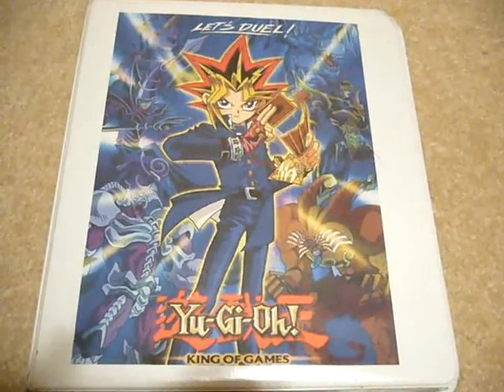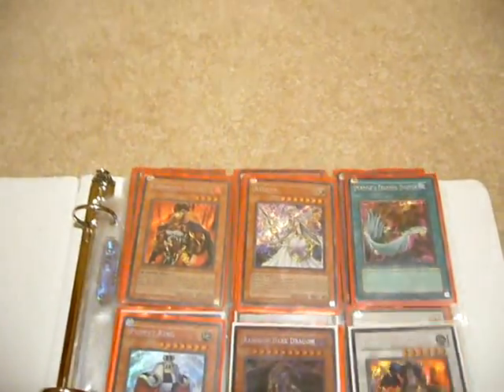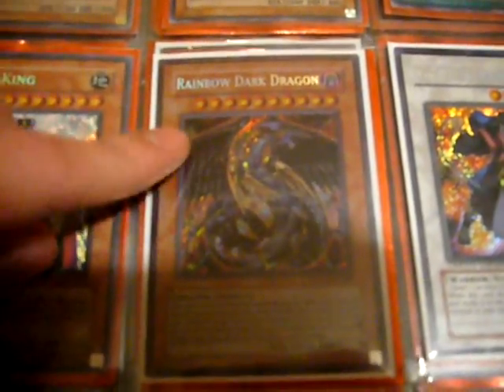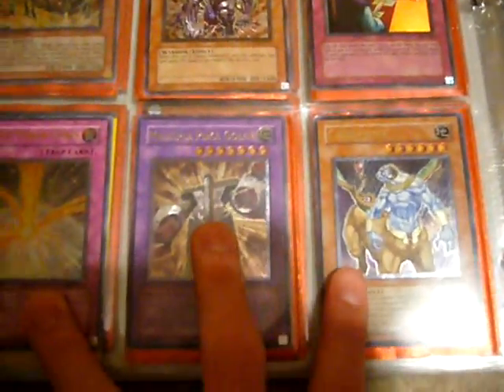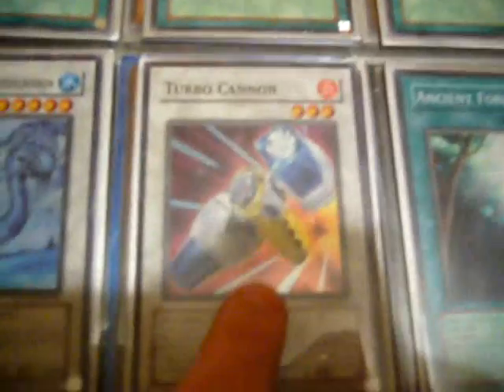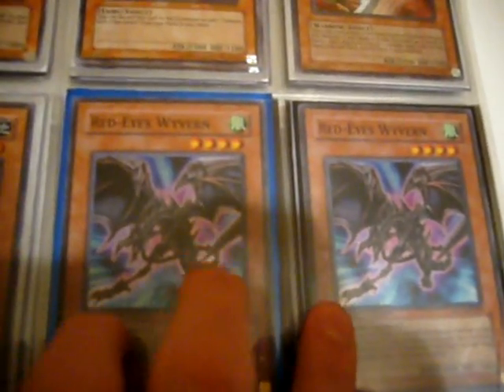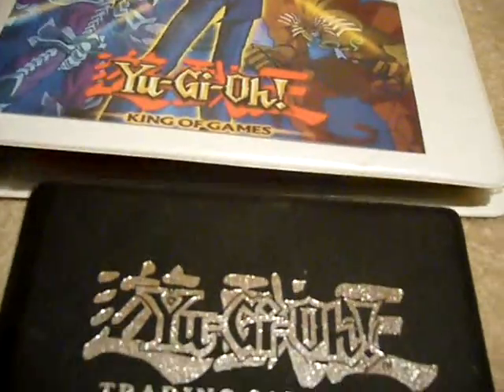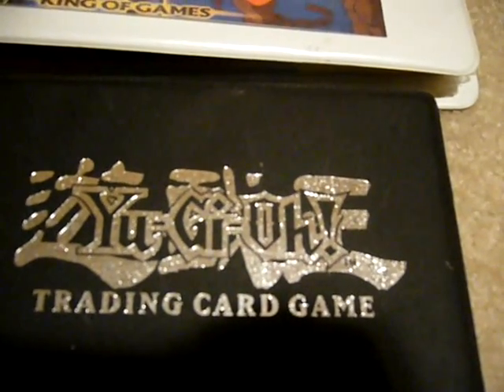Yugioh Binder Video November 10, 2009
Hey guys here is my first binder video. Feel free to pm me with any offers of question about a particular card or cards. Here are my wants, I really only want to trade for my wants but send me offers regardless. I do not send first, I have over 15 trades on pojo and 50 feedbacks on ebay so do not worry.
High Wants
Blackwing Vayu x2
Armed Wing x2
Armor Master x1
Gold Sarc Xx
D Draw Xx
Dark Armed Dragon Xx
JD Xx
Plaguespreader Zombie Xx
Destiny Hero-Malicious Xx
Dooma Caliber Knight Xx

Med
Thunder King Rai-oh Xx
Black Whirlwind (Turbo) x3
Mezuki (German or English) Xx
Burial from a D.D. Xx
CP Roar x3
CP Book of Moon x3
Gold Torriental x1
TP Morphing Jar x 1
Trade Bait Xx

Throw ins
Money XXXXXXXXXXXXXX
Gale Xx
Blizzard Xx
Icarus
Foolish Burial